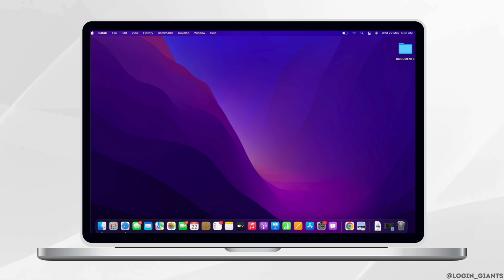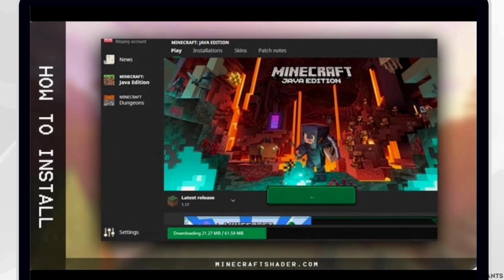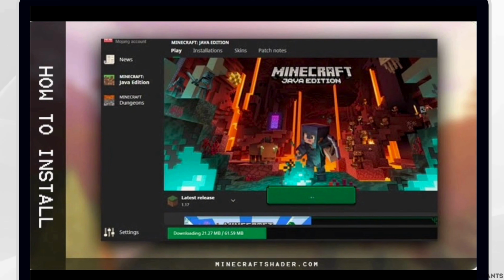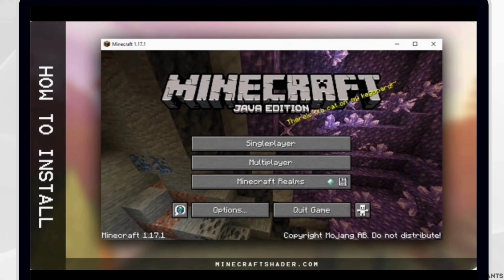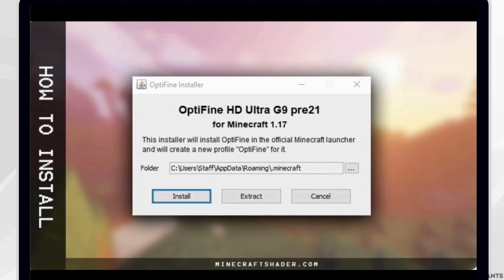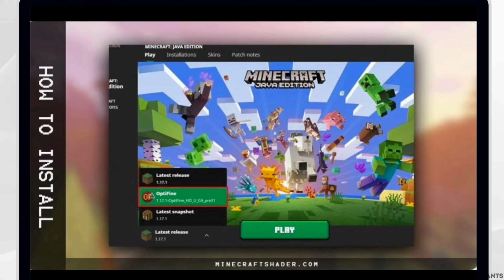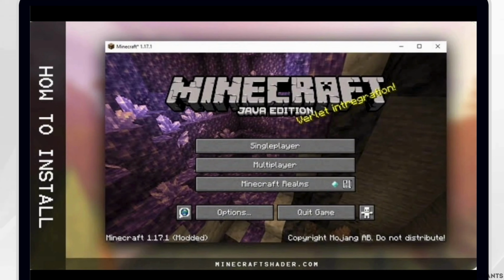How To Install Shaders On Minecraft - Latest Guide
Learn how to install shaders on Minecraft with this latest guide. Follow these step-by-step instructions to enhance your gaming experience with stunning graphics and effects.

In this tutorial:
0:00 - Introduction
0:05 - How To Install Shaders On Minecraft - Latest Guide

Discover the simplest way to install shaders on Minecraft. This tutorial covers the entire process, ensuring your game looks more visually appealing with advanced shaders.

Enhance your Minecraft experience by installing shaders with this comprehensive guide!